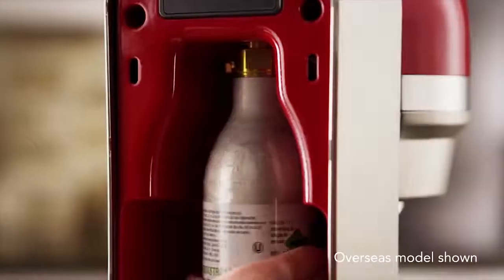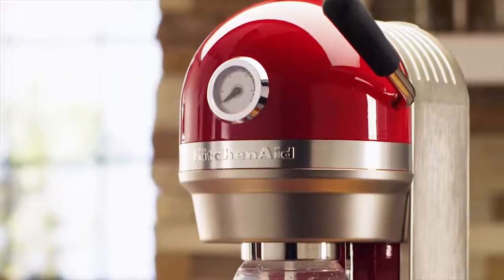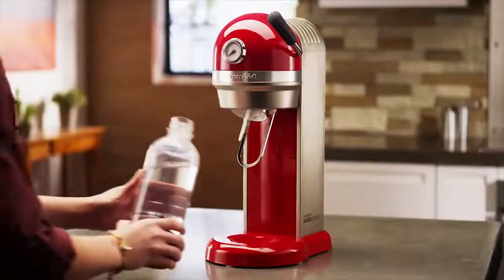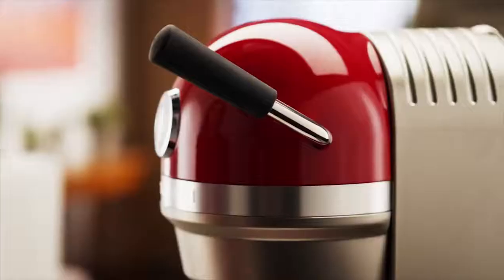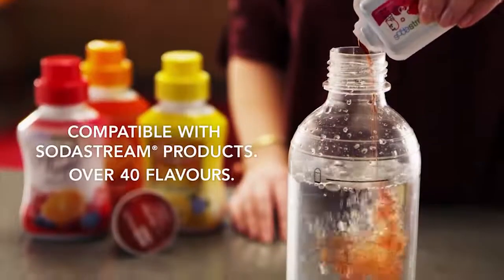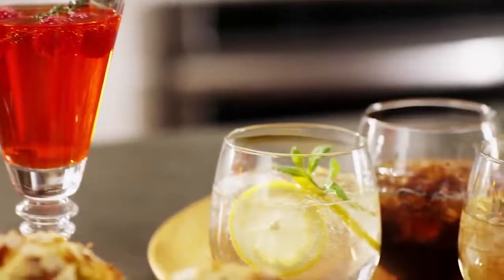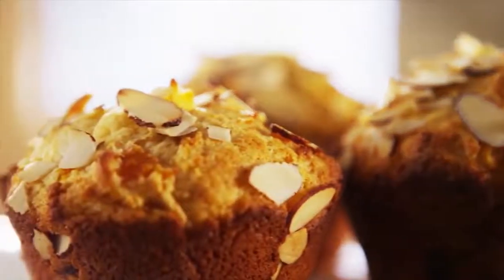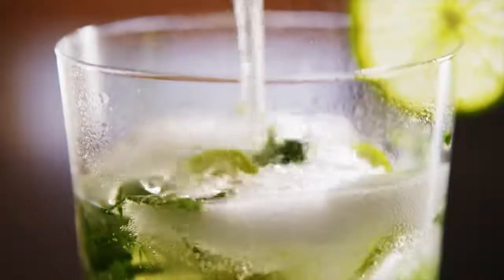Aparat pentru carbonatare Artisan - KitchenAid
Descopera libertatea de a-ti prepara singur sifonul si bauturile preferate, alege dintr-o multime de arome si renunta la banii irositi pe sucurile imbuteliate.

Printr-o singura apasare de buton, aparatul KitchenAid Artisan transforma apa plata intr-un sifon acidulat, racoritor si delicios.

Savureaza bautura favorita cum doresti, ajustand gradul de acidulare, ajustand gustul! Dureaza numai 3 secunde si nu necesita curatare. Fara baterii sau electricitate, nimic de carat, fara sticle sau doze de depozitat, nimic de aruncat si reciclat. Poti contribui la protejarea mediului in timp ce economisesti bani si te bucuri de bauturile favorite.